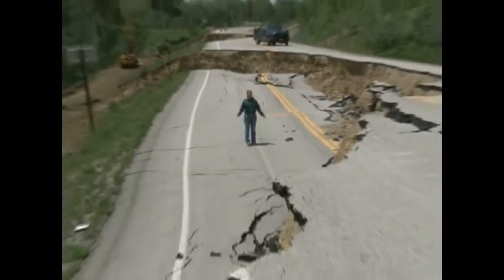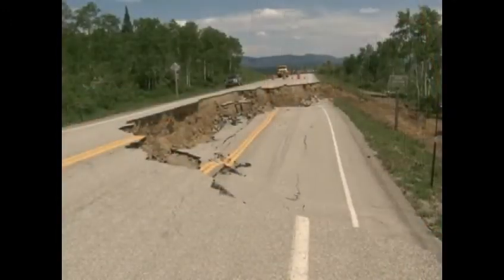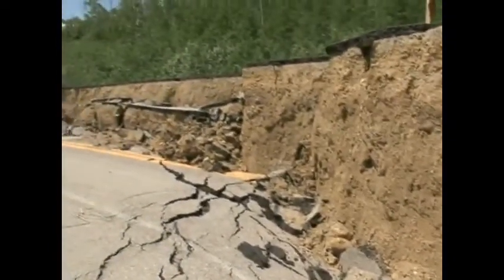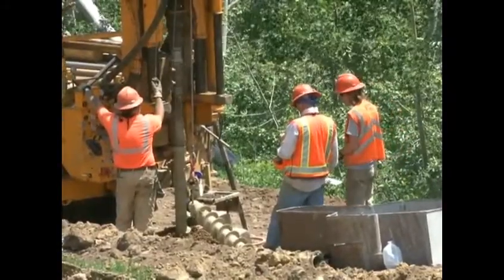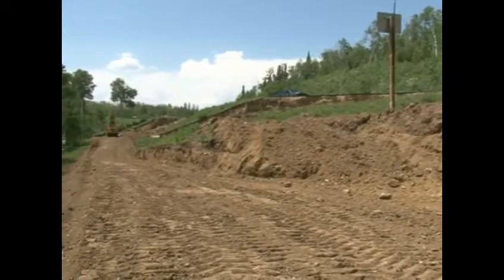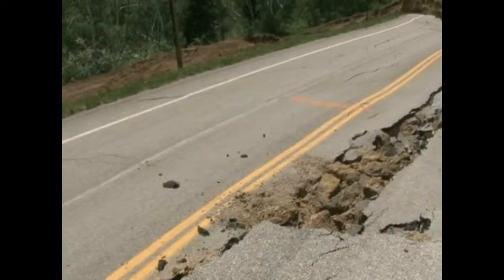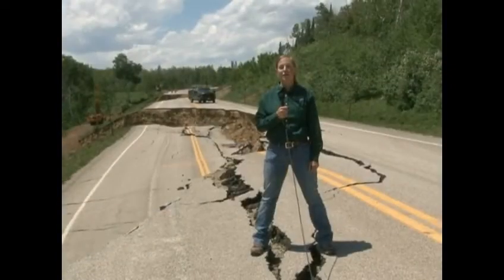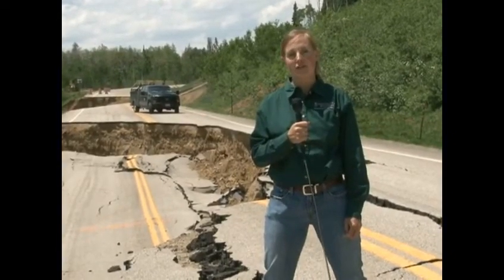Wyoming Landslides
Landslides are one of the most common geologic hazards in Wyoming. Our drastically fluctuating weather from wet to dry and freezing to baking can be a contributing factor.